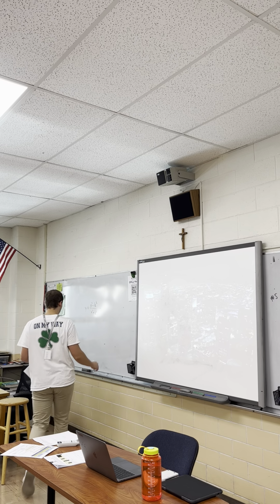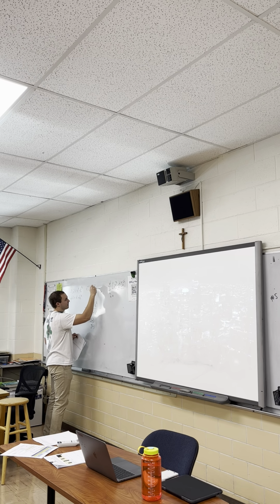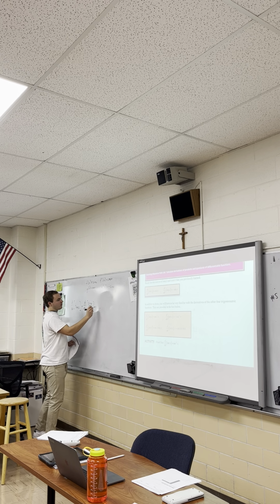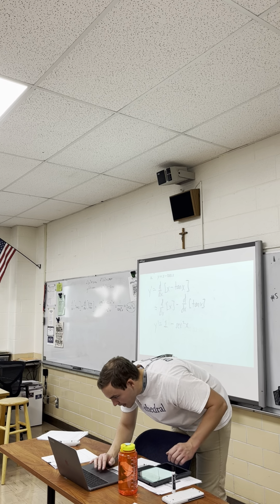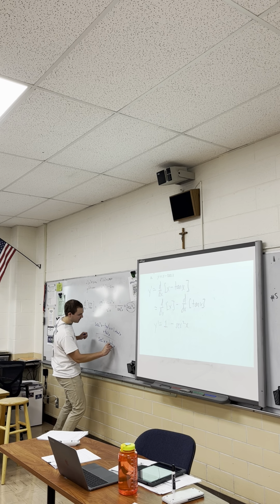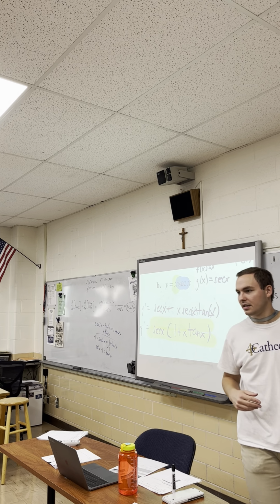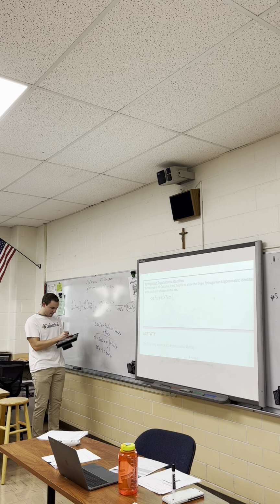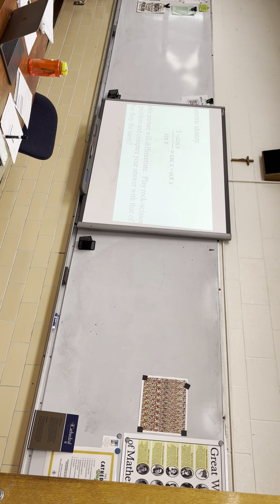Calculus AB 9/23/22